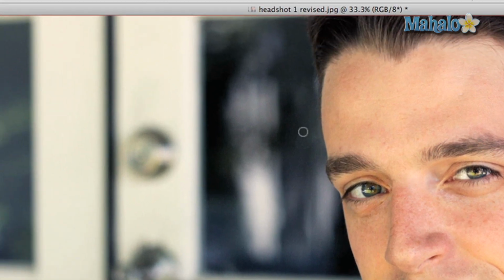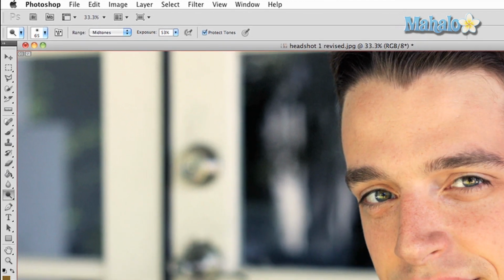Photoshop Tutorial - Dodge Tool